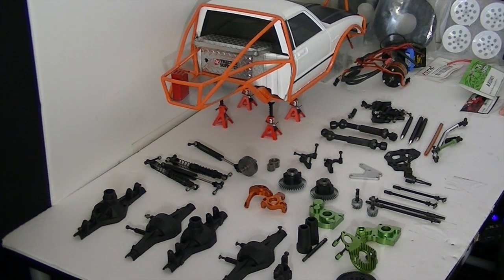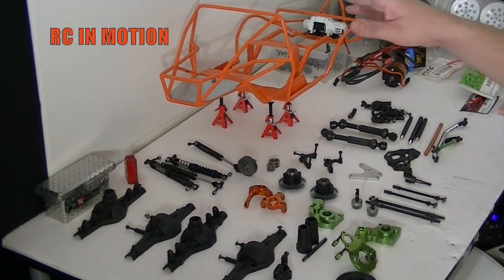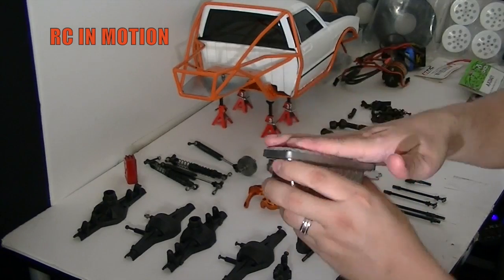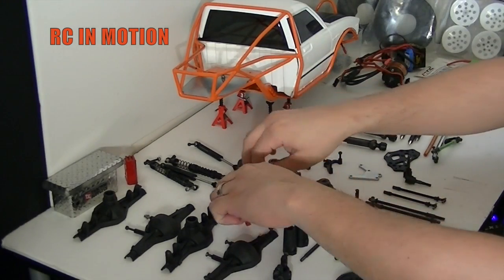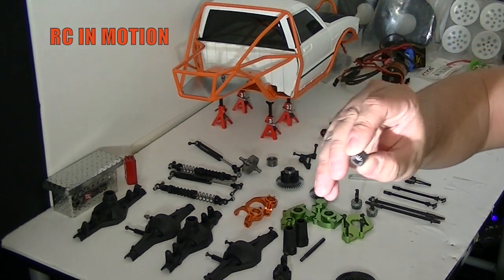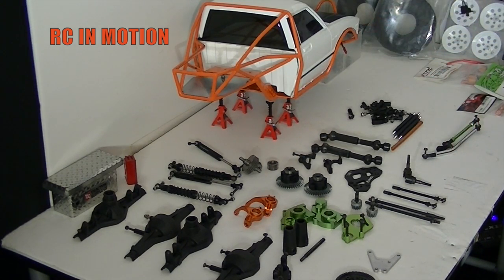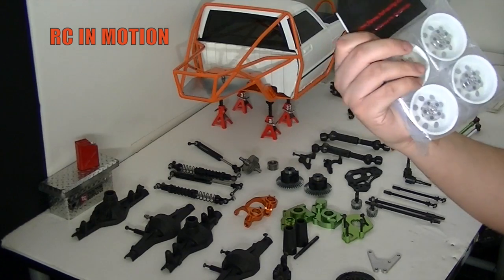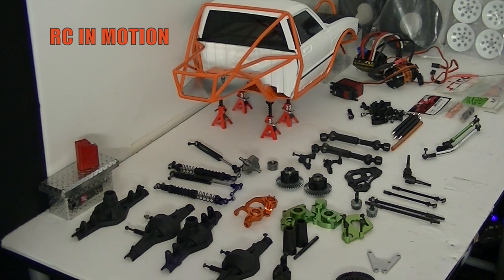Custom Axial Toyota SCX10 - TrailCrusher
Quick video on parts I am going to use on this specific build. Parts i had laying around and some purchased to start off this build hope you enjoy it. Like i said I am going to keep this build series short and to the point.
Huge props to the creator of this chassis:
RCCrawler user name:
mcrawlinslow
KRB Kustumz

Below is a list of site where these parts can be found:
wheels:

All Equipment used is of my own. I used low grade camcorder HD JVC Everio. Alaso a few low grade lights.

TUBEBUDDY :

A free  browser extension that integrates directly into Youtube so you can run your channel with ease